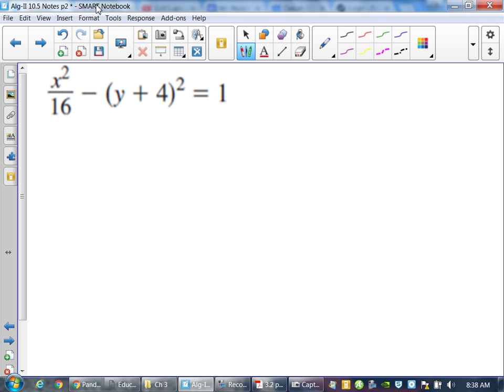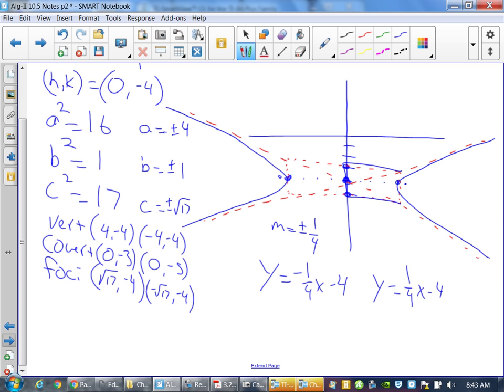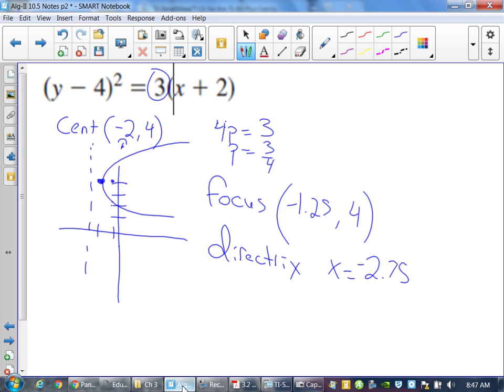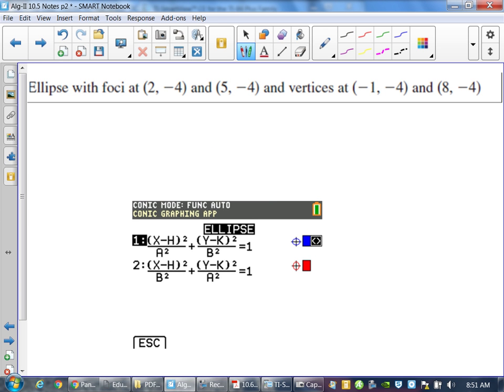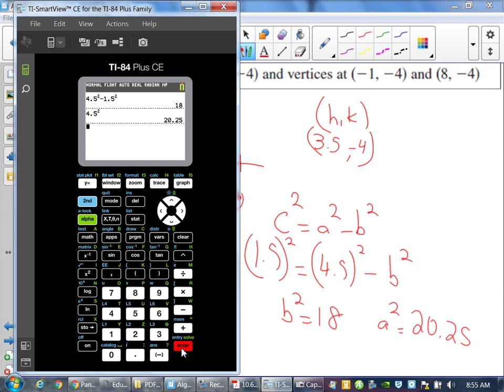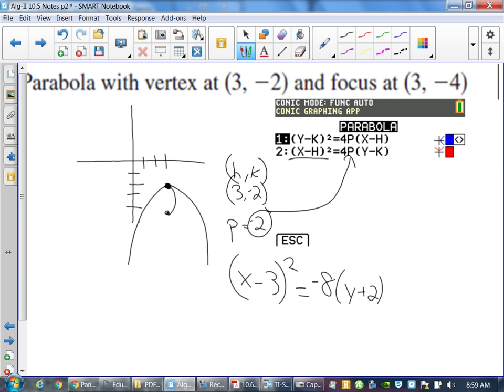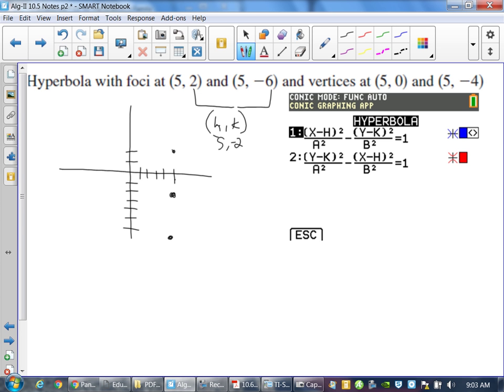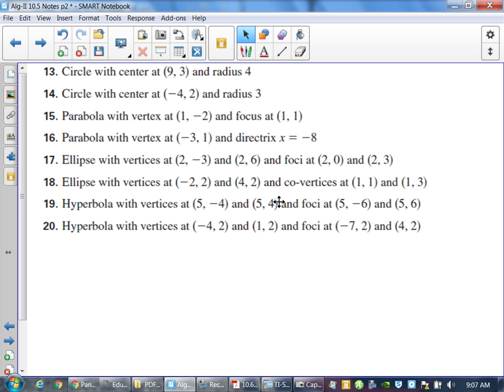October24 10 6 day 2 p2